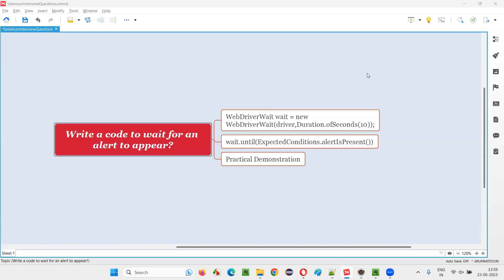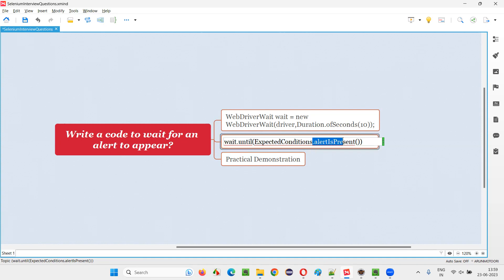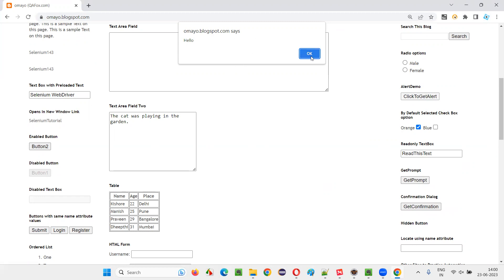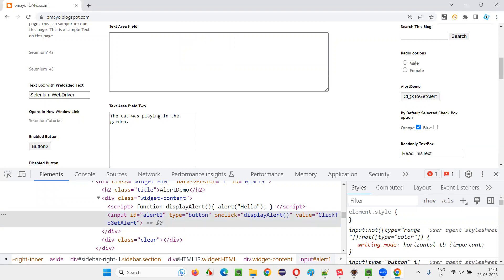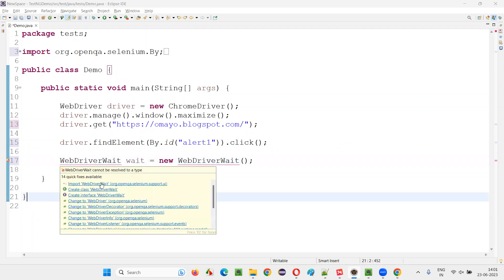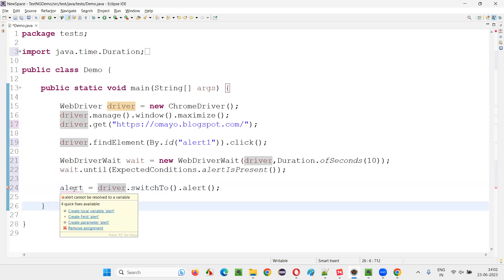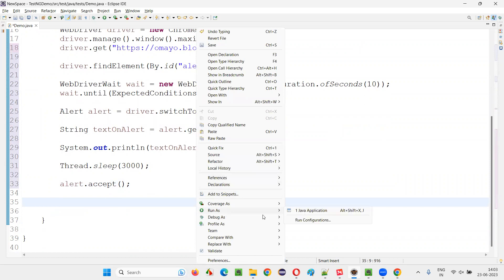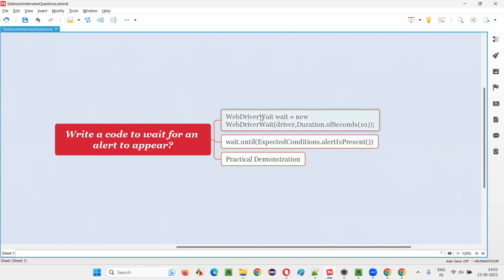Write a code to wait for an alert to appear (Selenium Interview Question #338)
Write a code to wait for an alert to appear